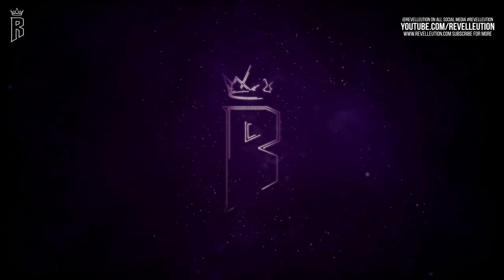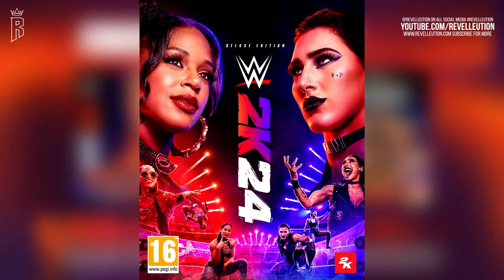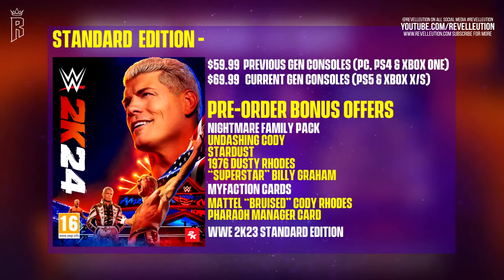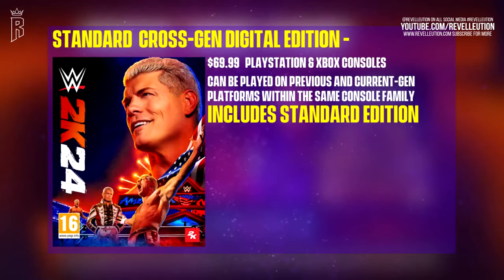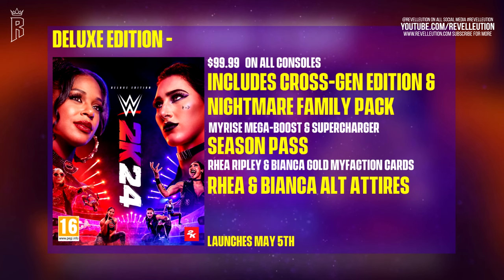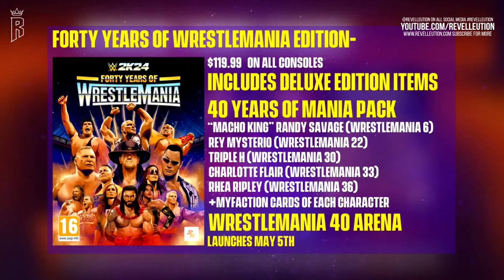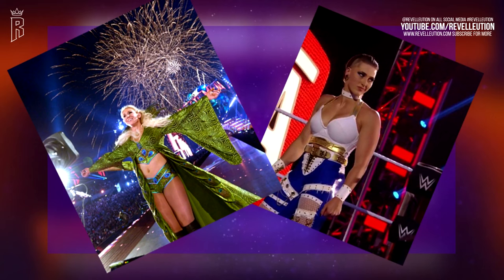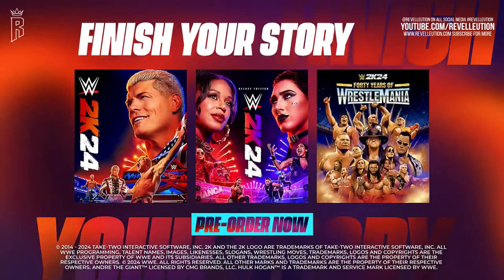WWE 2K24: Cover Stars Revealed, Price Options & More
In today's video we breakdown today's WWE 2K24 Cover reveal as well as how much each edition of this year's game will be.

Additional Mods can be found on The SmackTalks Forum & ProWrestlingMods